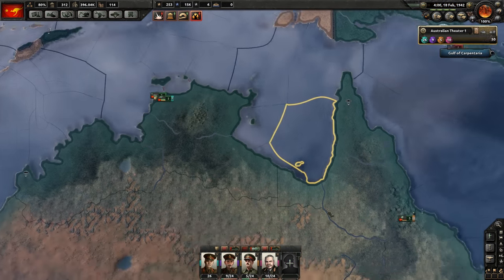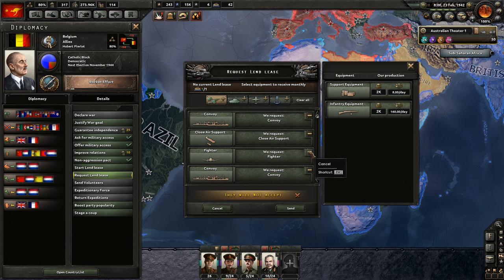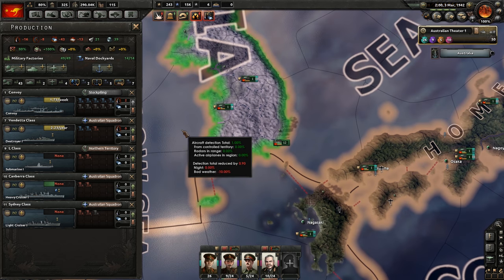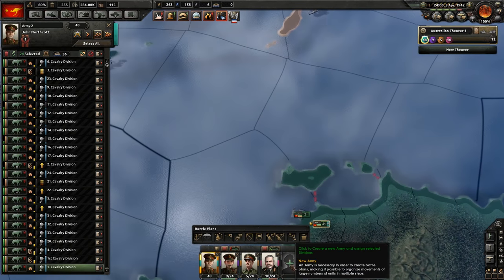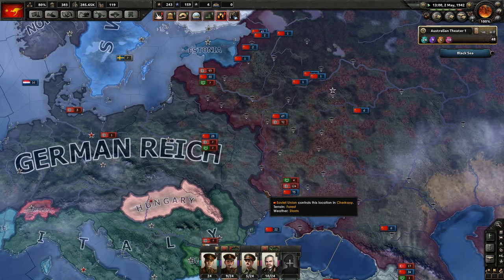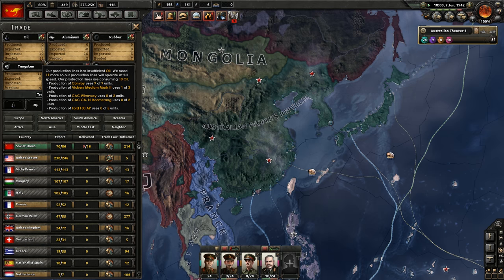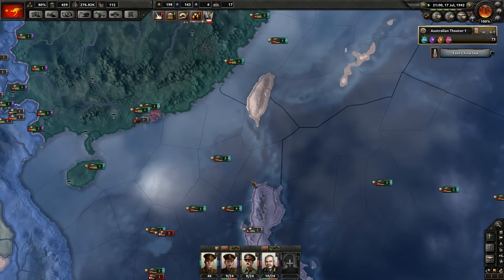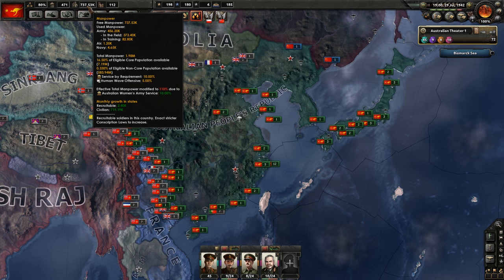Hearts of Iron IV AUSTRALIA #15 Together for Victory DLC - Gameplay / Let's Play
Let's play Hearts of Iron IV Together for Victory DLC as Australia and check out the new mechanics and gameplay stuff!